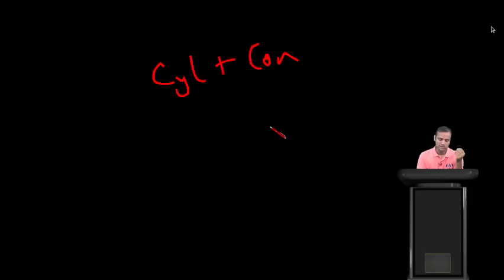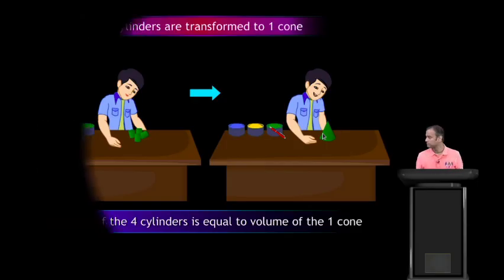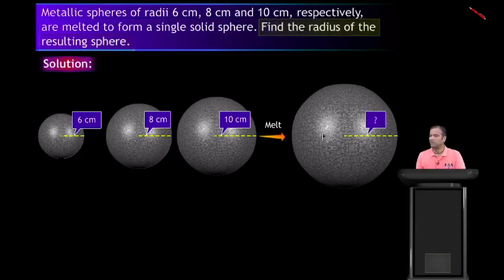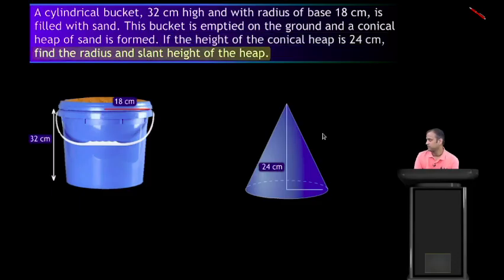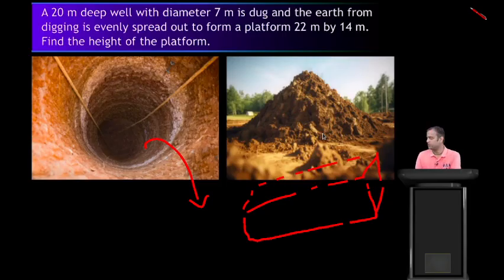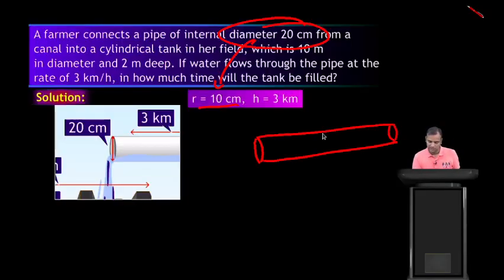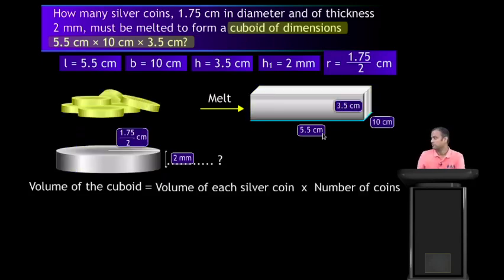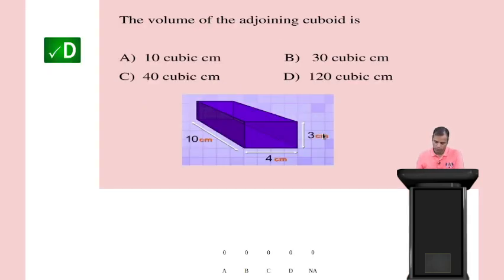SURFACE AREAS AND VOLUME P3